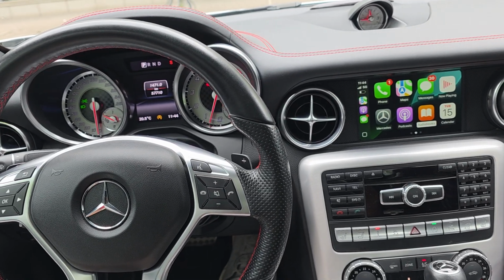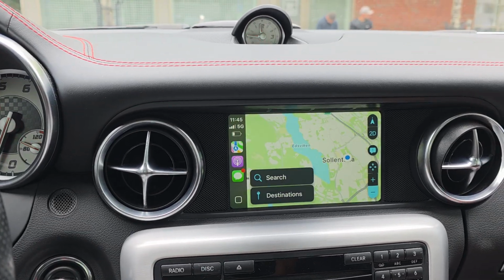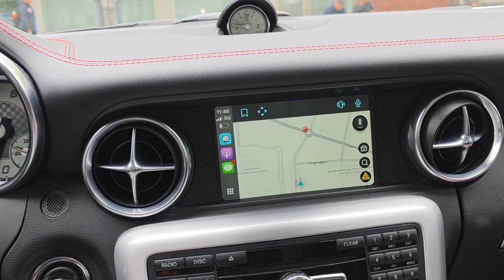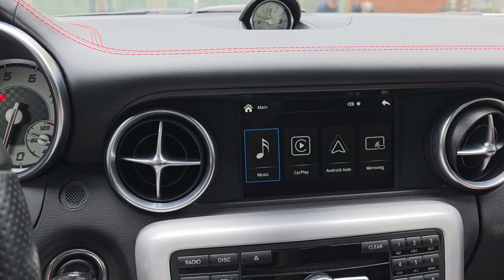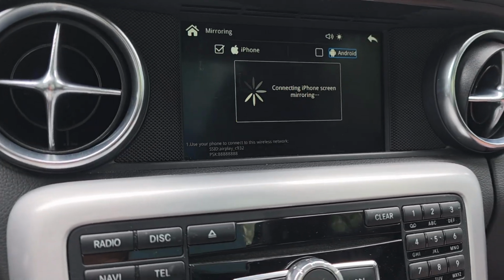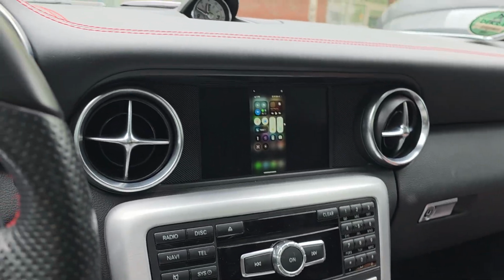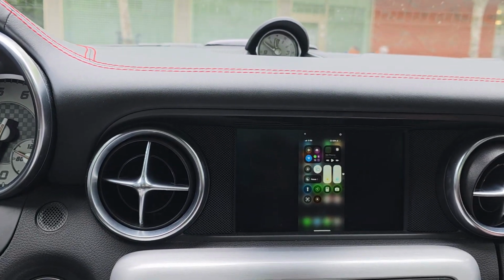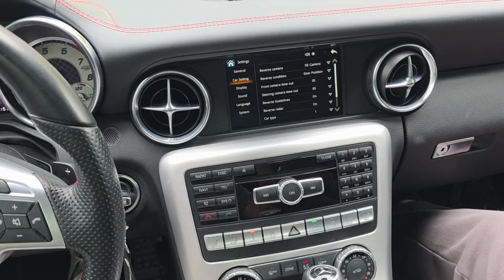Mercedes SLK R172 Apple Carplay Activation Upgrade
Mercedes SLK R172 Apple CarPlay Activation Upgrade is the best way to bring modern infotainment and smart features to your classic roadster. In this video, we’ll walk you step-by-step through the complete process of upgrading and activating Apple CarPlay on your SLK R172, from coding and software setup to hidden tips and troubleshooting. Whether you want seamless iPhone integration, hands-free controls, or enhanced navigation, this guide will show you how to unlock CarPlay without expensive dealership costs. Perfect for SLK R172 owners who want a modern driving experience, this upgrade transforms your infotainment system into a smarter, more connected hub. Watch until the end for expert tips and tricks most Mercedes owners don’t know!

Tereteknik Sweden
tereteknik.se

Besöksadress
Tereteknik
Saltsjöbaden Kommunikation AB
Malmvägen 18D
191 60 Sollentuna